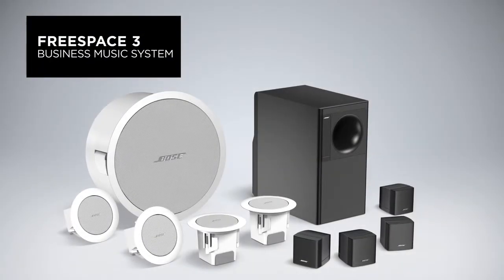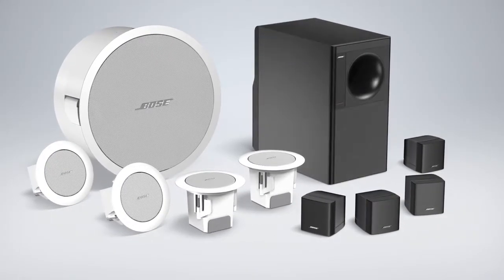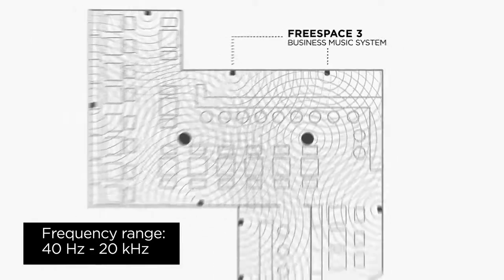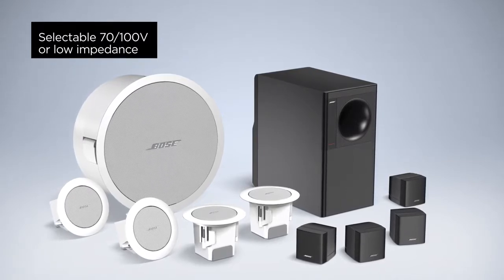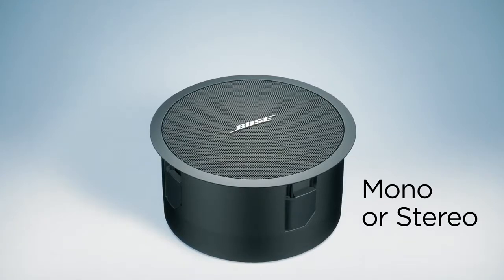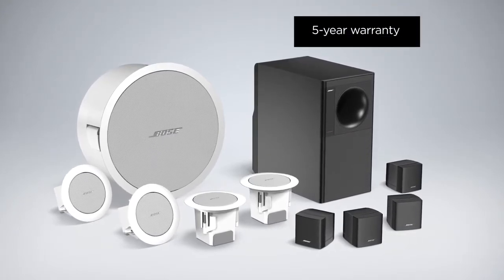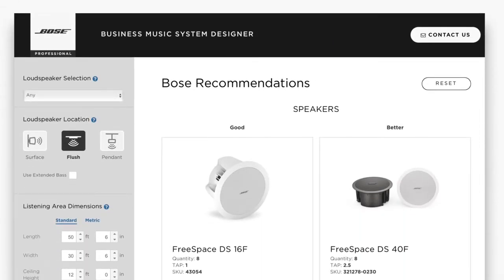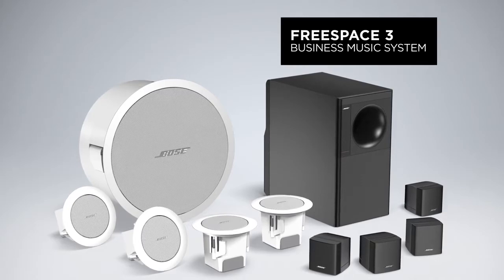Bose Professional- FreeSpace 3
Designed for small and medium installation applications, the Bose FreeSpace 3 provides a high performance and is an extended range loudspeaker. They require high fidelity as well as an extended bandwidth of voice and music.